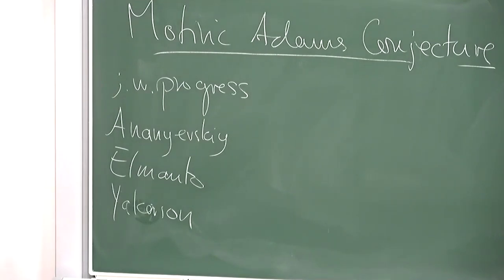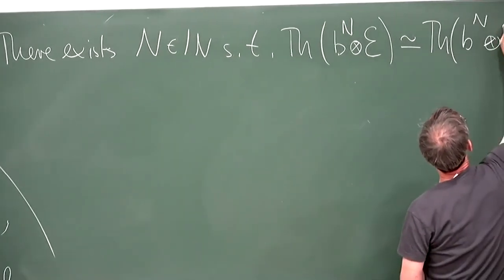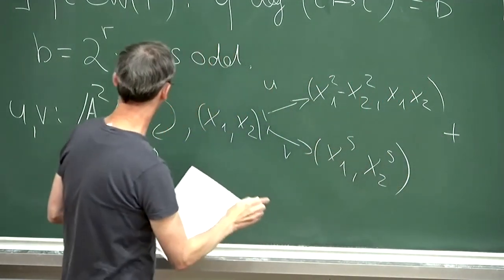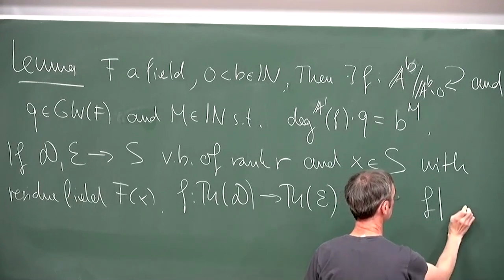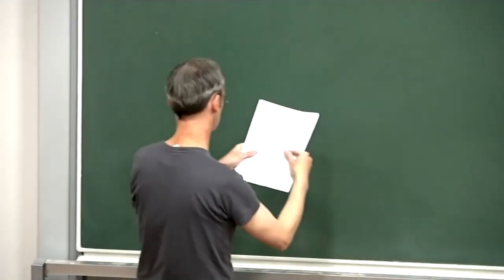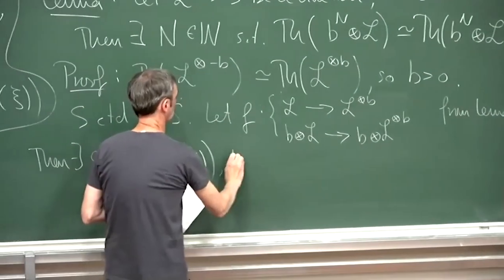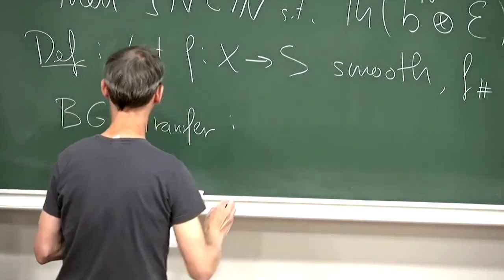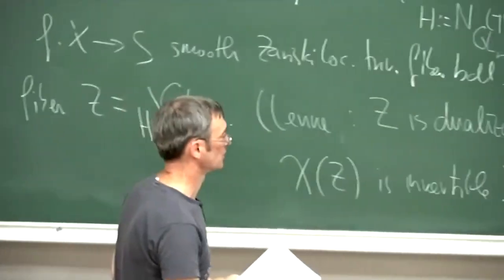Oliver Röndigs (Osnabrück): A motivic version of the Adams conjecture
This talk was part of the workshop "Motivic and non-commutative aspects of enumerative geometry" and the conference "Homotopy theory, K-theory, and trace methods" held in July 2023 at Radboud University, Nijmegen, The Netherlands. The latter conference was held in honor of Bjørn Ian Dundas' 60th birthday.

Abstract: In joint work in progress with Alexey Ananyevskiy, Elden Elmanto, and Maria Yakerson, the following version of the Adams conjecture is obtained: Given a vector bundle E over a smooth scheme X over a field F and an integer b invertible in F, there exists a natural number N such that the Thom spectrum of the b^N-fold direct sum of E is equivalent to the Thom spectrum of the b^N-fold direct sum of the b-th Adams operation of E. This equivalence exists in the motivic stable homotopy category SH(X).